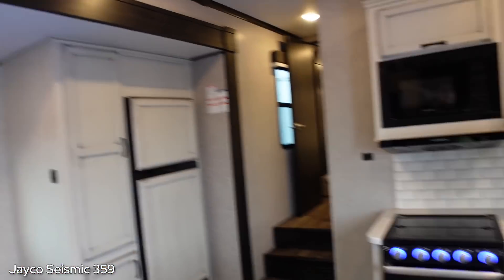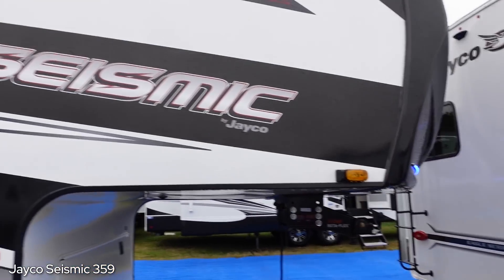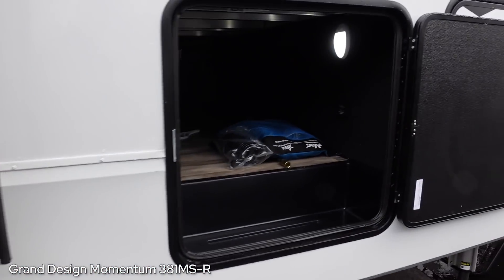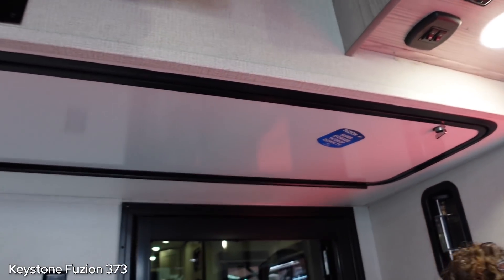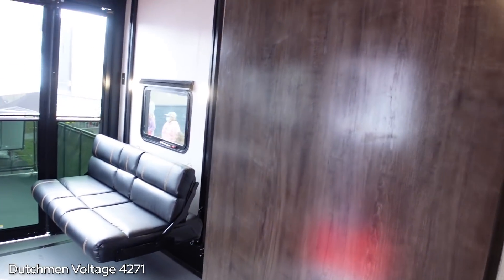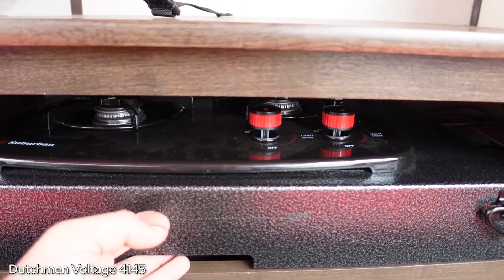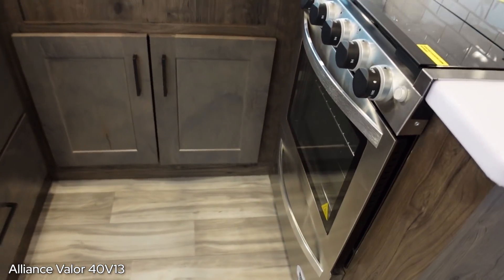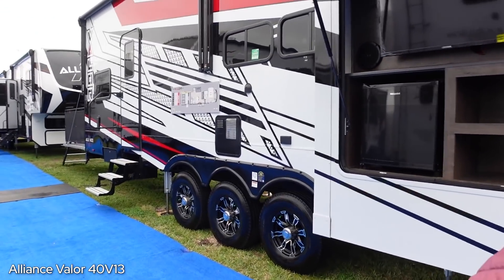2022 TOY HAULER COMPARISON - Which RV Brand Has The Best One?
Six RVs enter, only one comes out on top! We're taking a look at a variety of toy hauler brands to compare and contrast floorplans, build quality, unique features, storage, and more:

Jayco Seismic 359
Grand Design Momentum 381MS-R
Keystone Fuzion 373
Dutchmen Voltage 4271
Dutchmen Voltage 4145
Alliance Valor 40V13

⏱ Chapters:
0:00 Jayco Seismic 359
4:13 Grand Design Momentum 381MS-R
8:54 Keystone Fuzion 373
14:02 Dutchmen Voltage 4271
16:58 Dutchmen Voltage 4145
20:07 Alliance Valor 40V13

We get unlimited and unthrottled internet for only $85/mo with Travel Data. for $10 off your order!

Our Favorite RV Gear:
Surge Guard